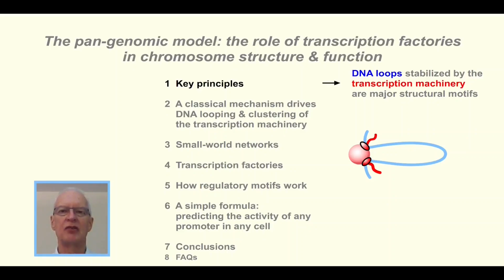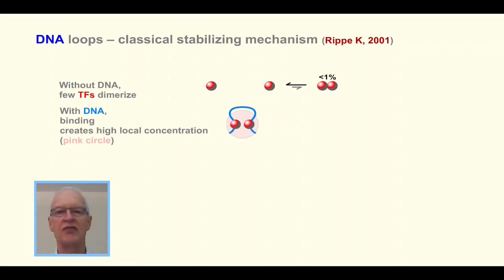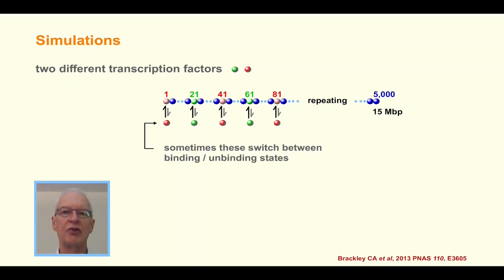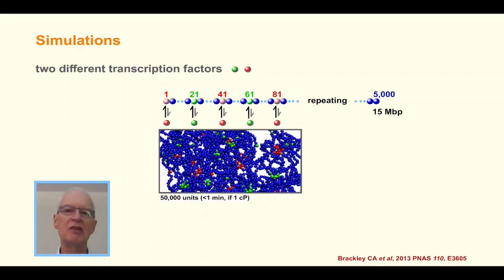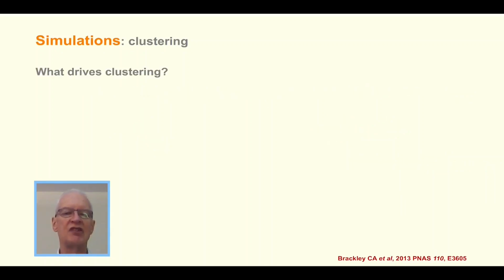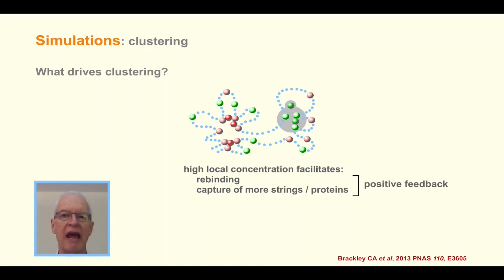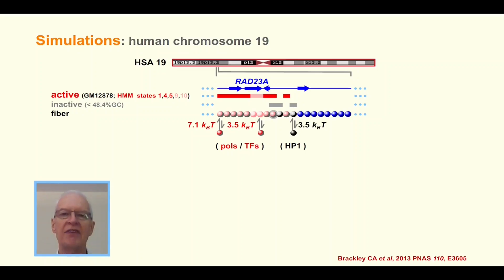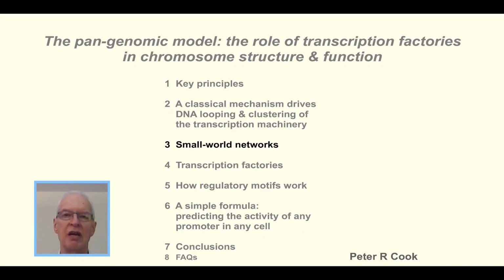The pan-genomic model: the role of transcription factories in chromosome structure and function – 2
The pan-genomic model describes inter-relationships between chromosome folding and gene transcription. As the name implies, it applies to all organisms, and posits that every base-pair in the genome affects the activity of every other base-pair to some degree.
It was developed by Peter Cook (University of Oxford), Davide Marenduzzo (University of Edinburgh), and their colleagues.
The fundamental structural feature is a cluster of active RNA polymerases and associated factors called a ‘transcription factory’.
This presentation describes the growing evidence for this model. It has 7 sections (each ~15 min) – with another providing answers to frequently-asked questions (FAQs) – and it is aimed at biomedical scientists.
This section (‘2 A classical mechanism …’; covers
(i) Simulations mimicking the binding of transcription factors and RNA polymerases to promoters show that loops and clusters of bound proteins emerge spontaneously.
(ii) Different transcription factors tend to cluster with others of the same type.
(iii) The resulting structures have the contact maps, TADs, and AB compartments seen in vivo using methods like Hi-C, ChIA-PET, and GAM.